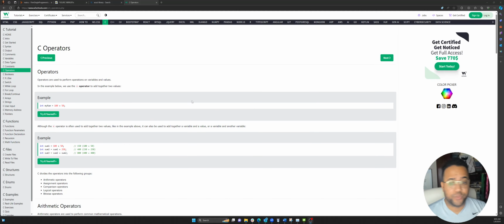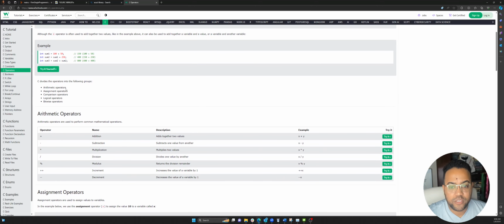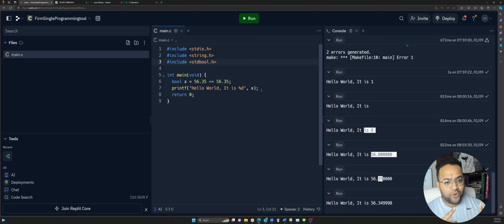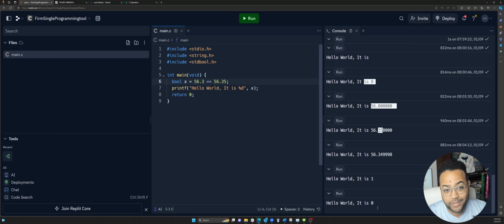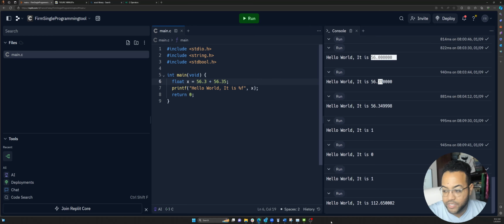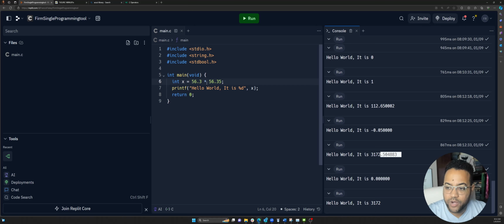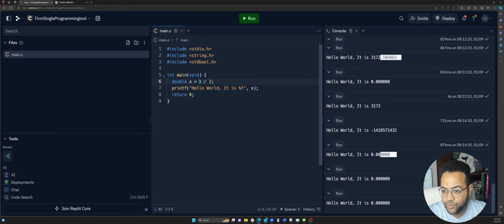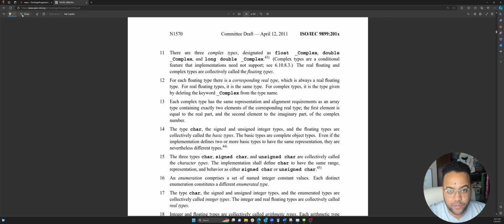Module 1: C Operators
Supplemental Content